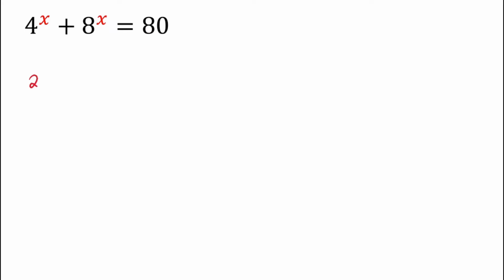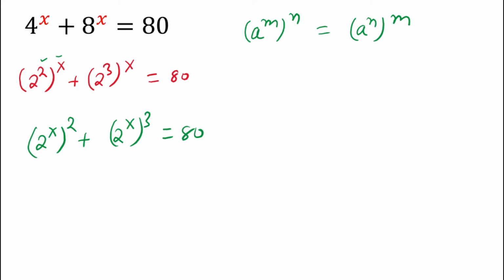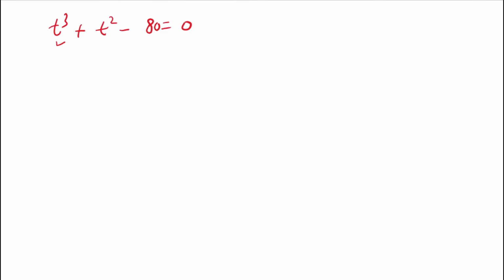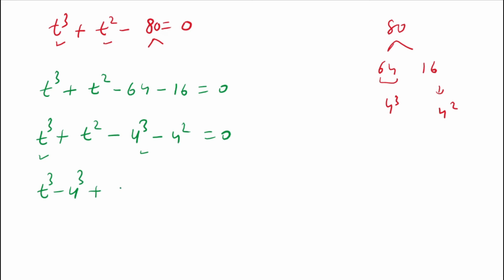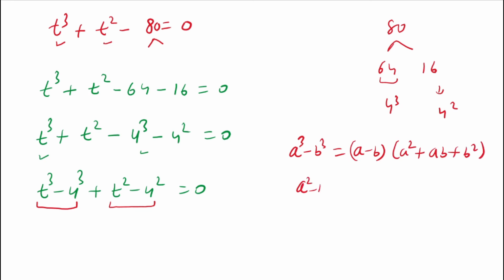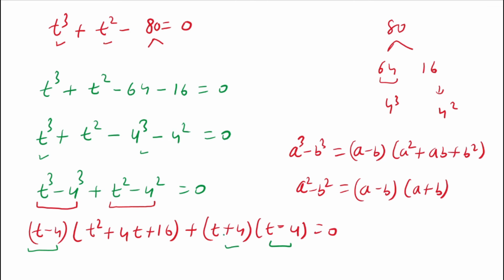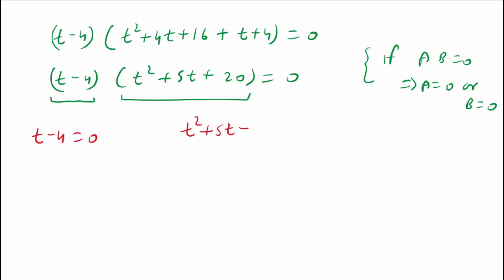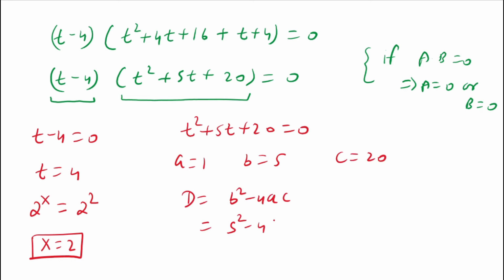A Very Nice Exponential Equation | Math Olympiad Question